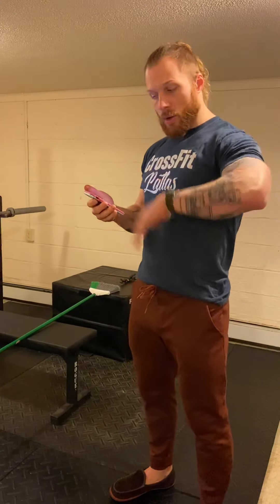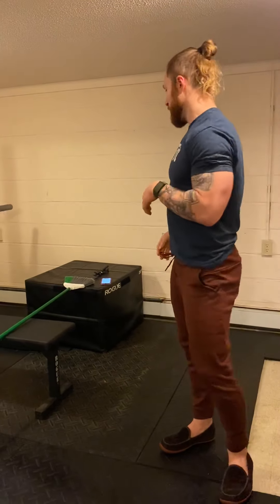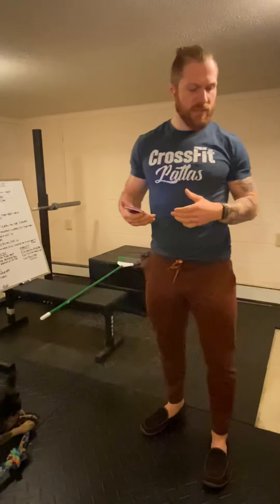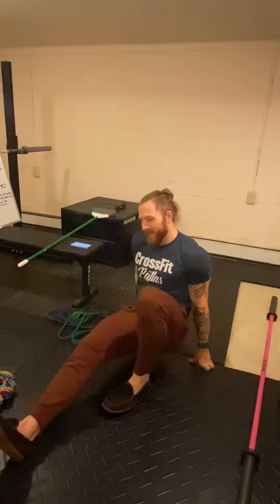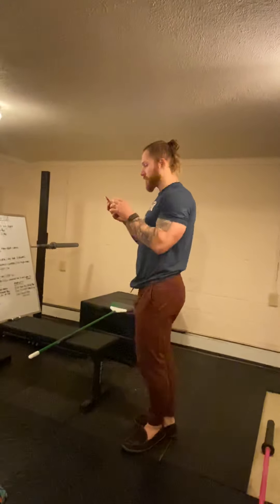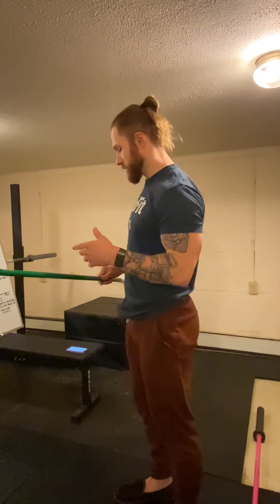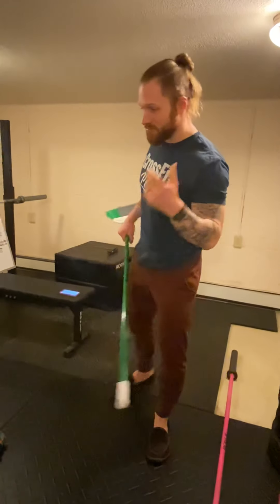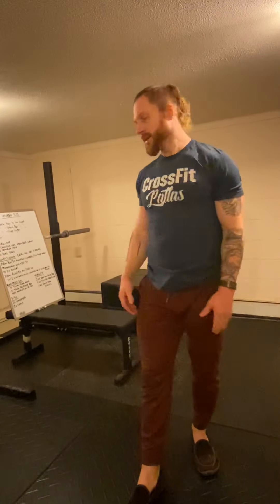Pallas - 4 Week AT HOME PULLUP PROGRESSION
Here is a link to the google doc that contains the complete progression